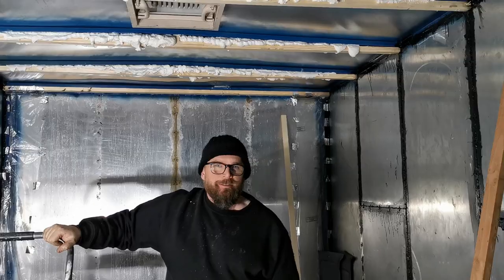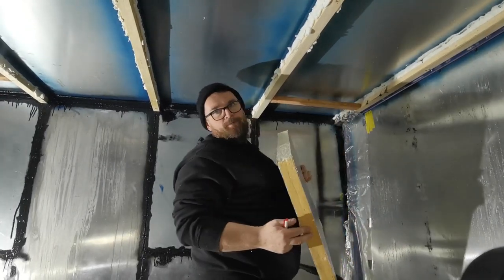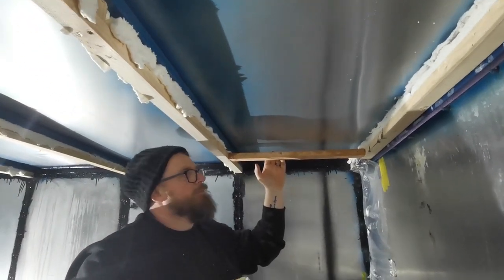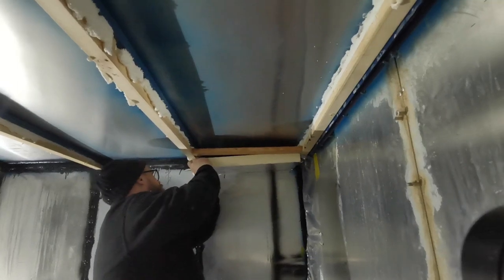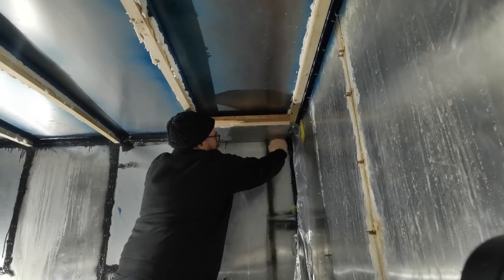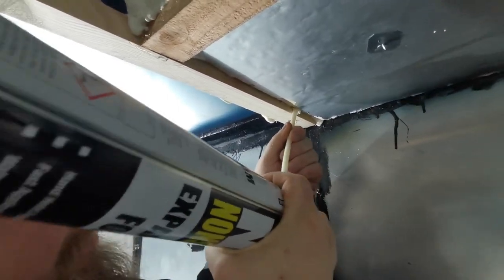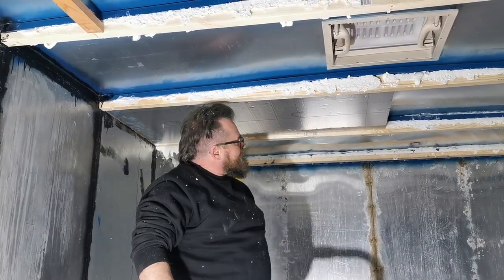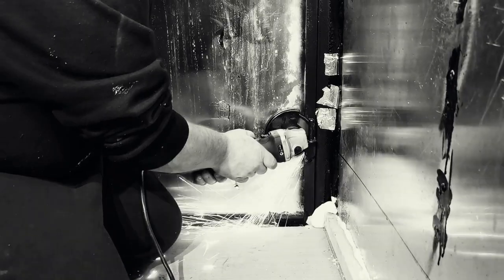Insulating the ceiling | EP14 | Horsebox Camper Conversion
In this week's episode of our Horsebox Camper Conversion we attempt insulating the ceiling.

Help keep us. on the road and buy us a coffee:)

00:00 Introduction
00:49 Catherine's birthday presents
01:15 First ceiling insulation board